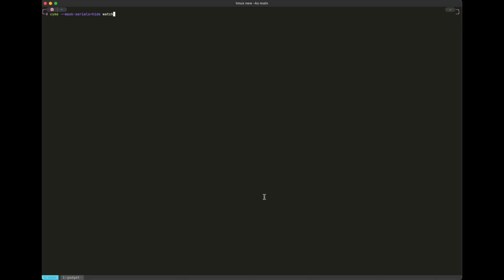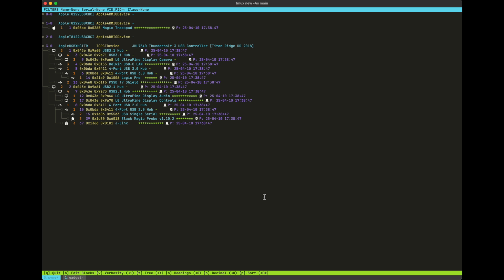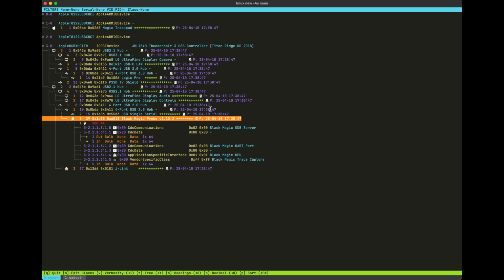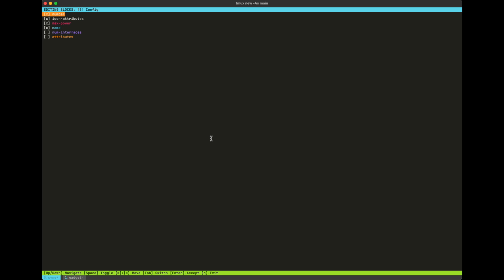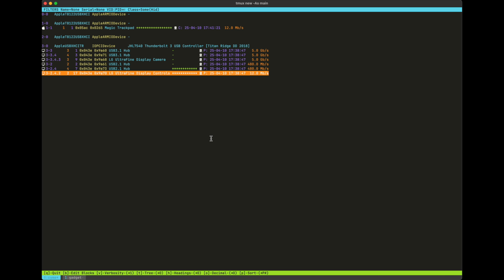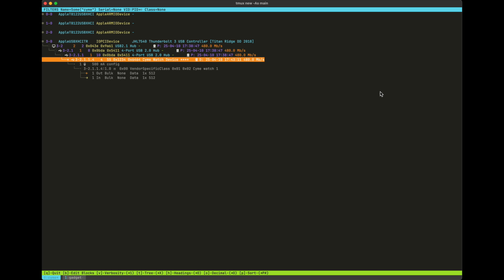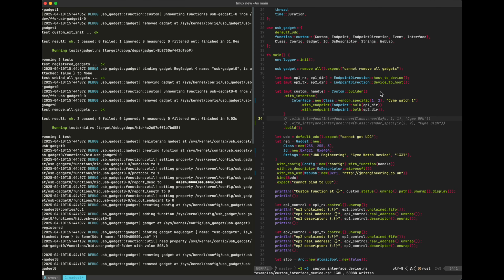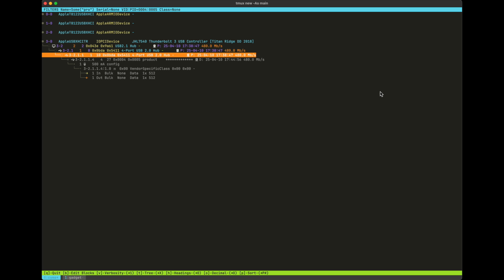cyme watch subcommand dev demo